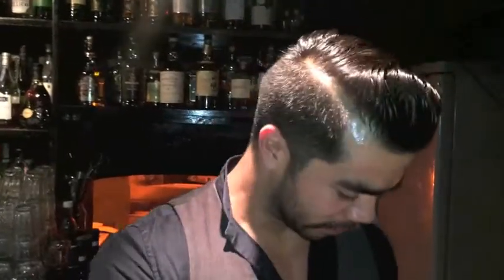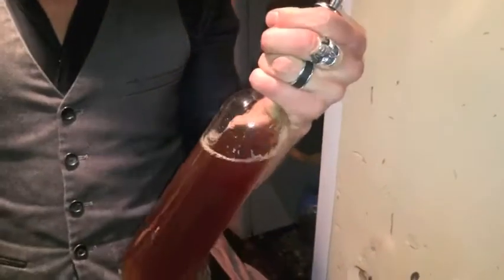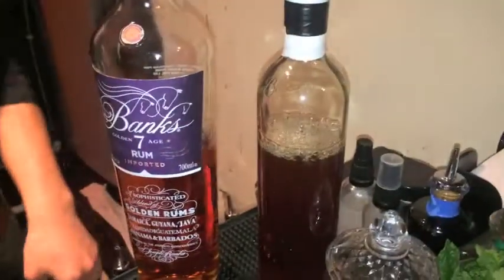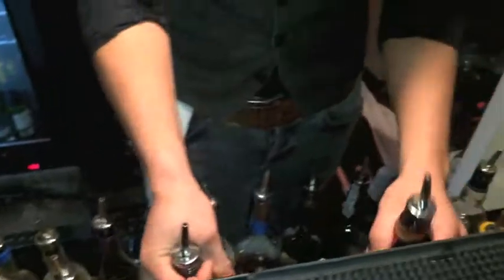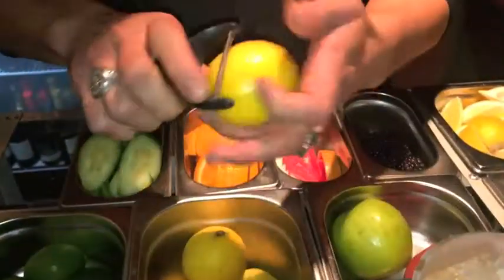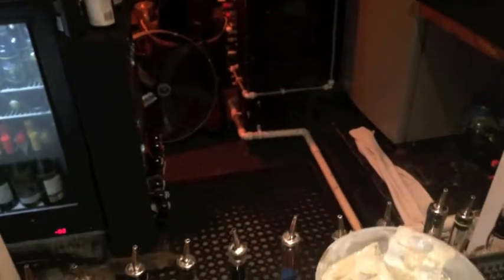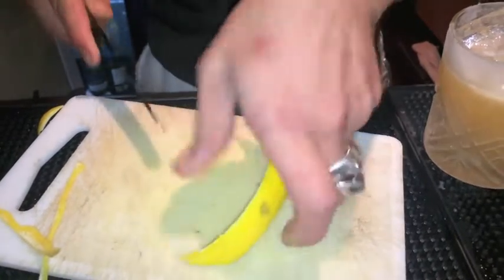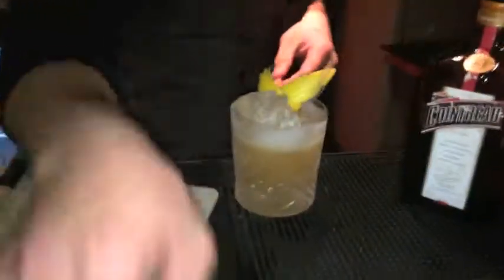Téva Légale from Reverend JW Simpson (London) : Seven smoking islands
Téva Légale from Reverend JW Simpson is making for us his signature cocktail the Seven smoking islands